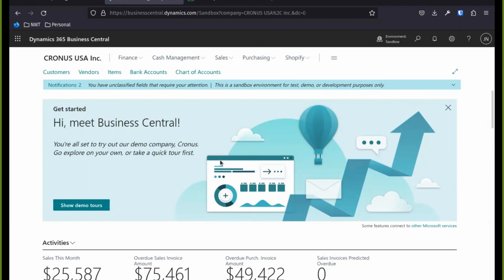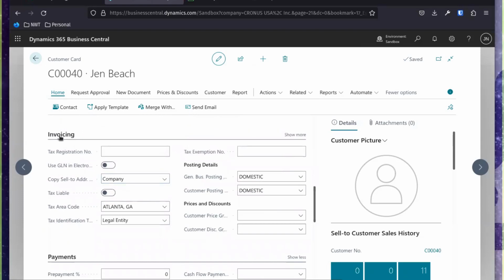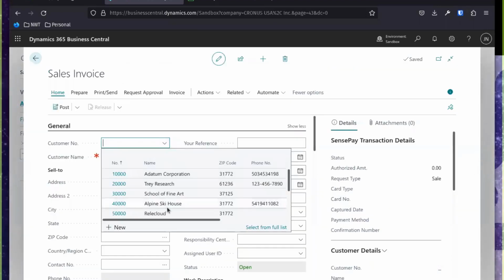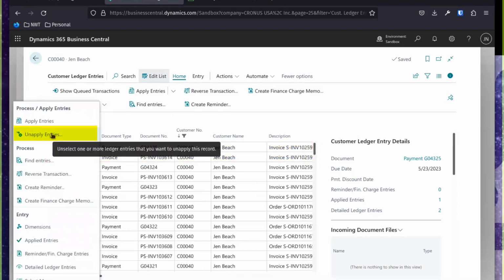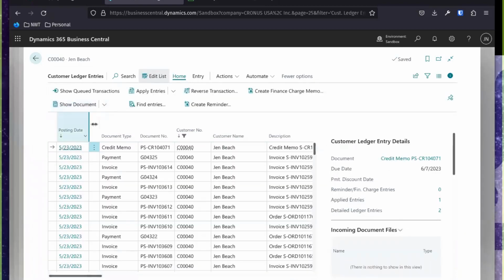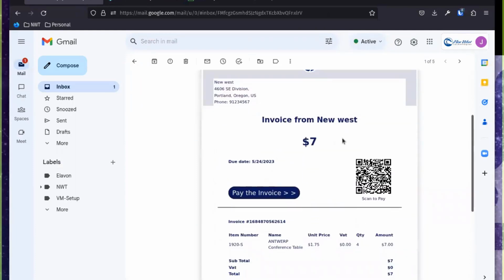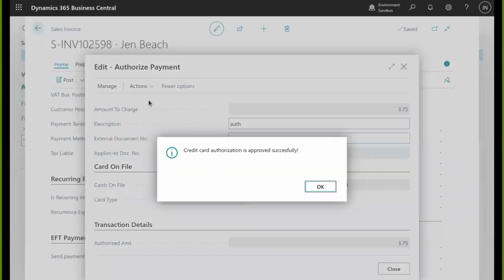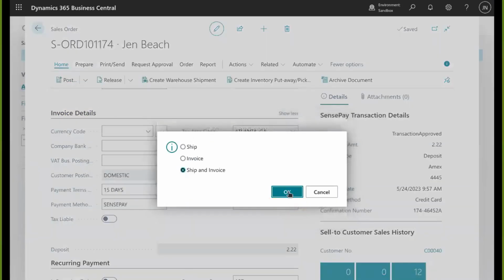PayFusion365 for Sensepass (SensePay) and Microsoft Dynamics Business Central Software Demonstration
Step into the future of B2B payments with SensePay for Microsoft Dynamics 365 Business Central. This all-encompassing, robust, and ultra-efficient payment solution is designed to cater to your specific B2B needs and surpass your expectations.

* Seamless, Swift, Secure
* Boost Business Performance
* Seamless Integration
* Expand Business Horizons
* Unleash Your Potential

Take the leap toward the future of B2B payments. Choose PayFusion365 for Sensepass (SensePay) today and unleash your full business potential!